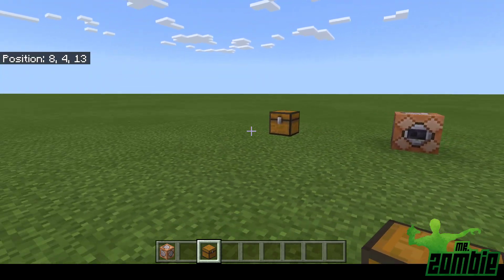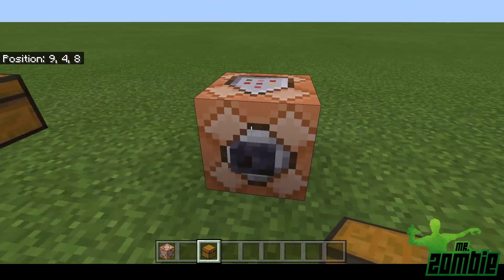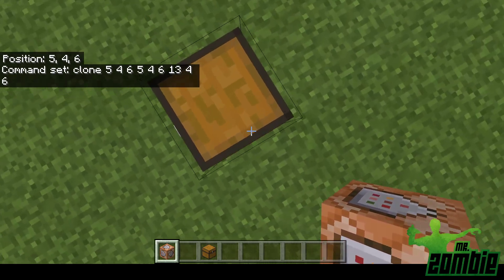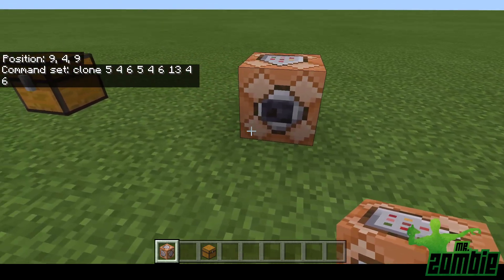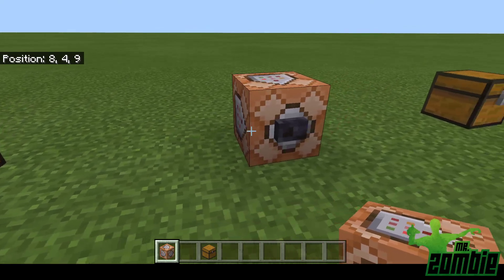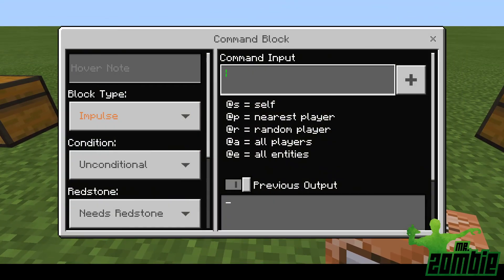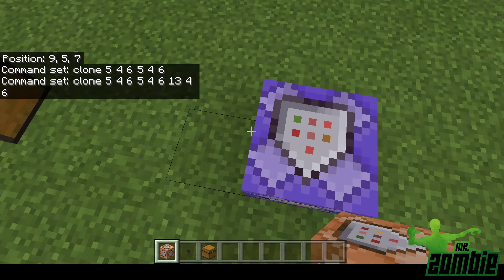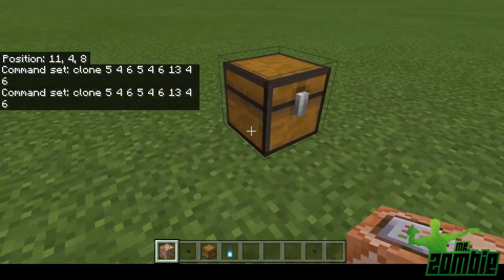How to clone a chest/area with command block(Minecraft Bedrock-1.16.20)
Here Ill be showing you how to clone a chest to a different area. Can be featured in a store system or mini game.